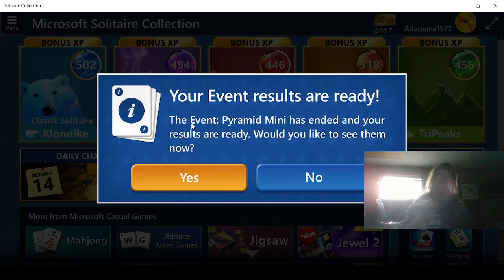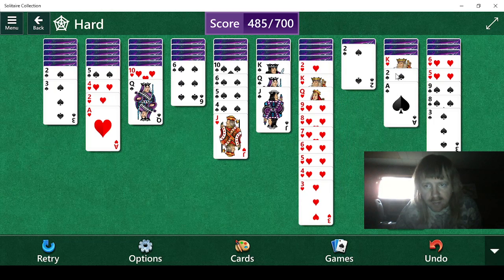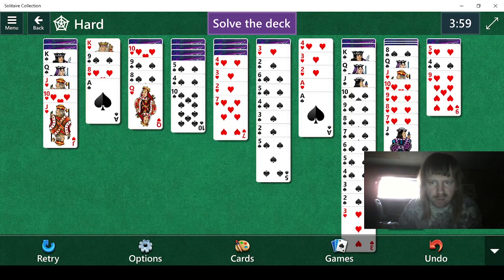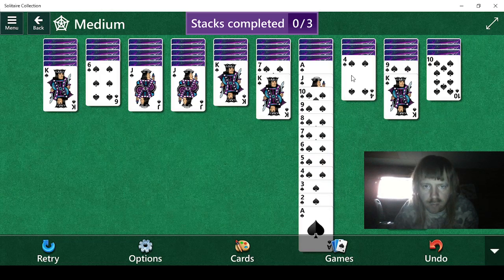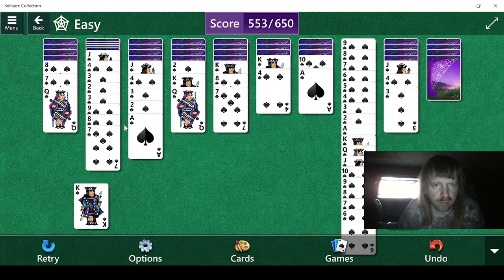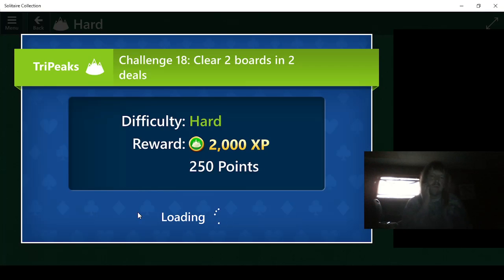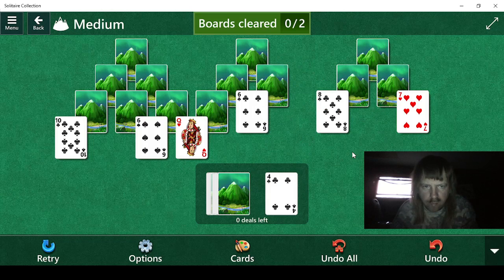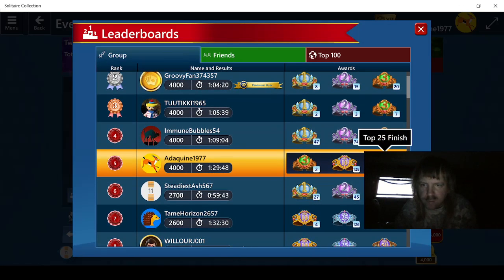Playing Microsoft Solitaire Collection Part 952!!!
Event for October 14, 2022!!!